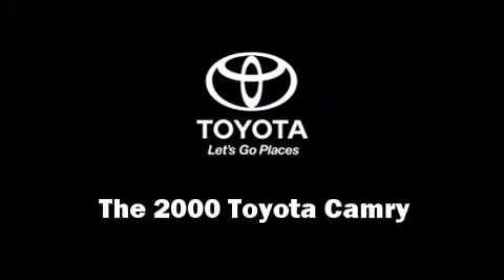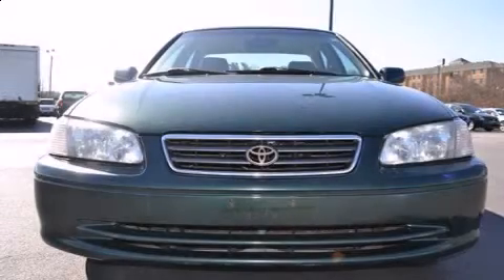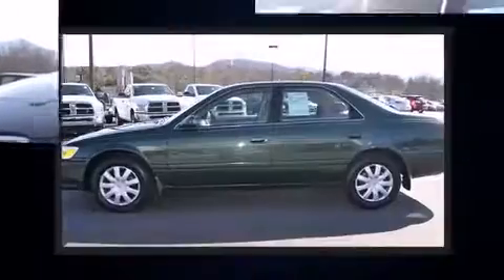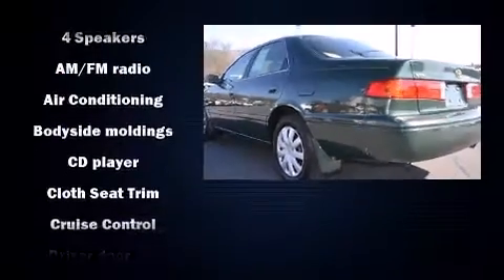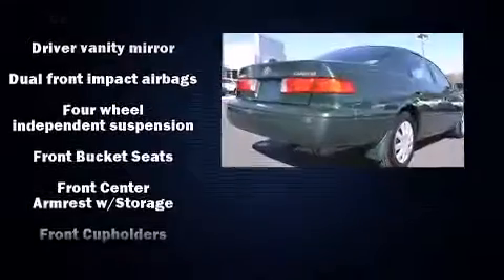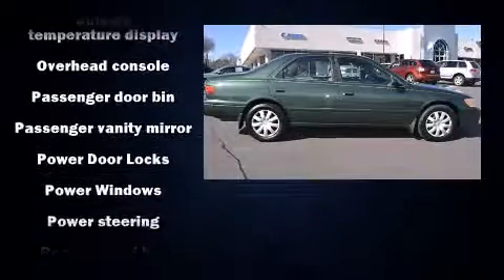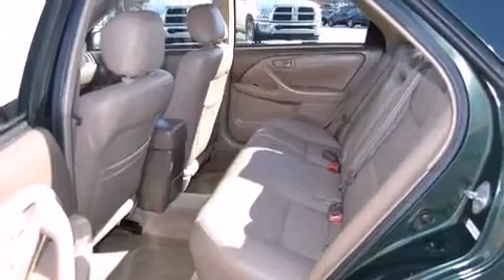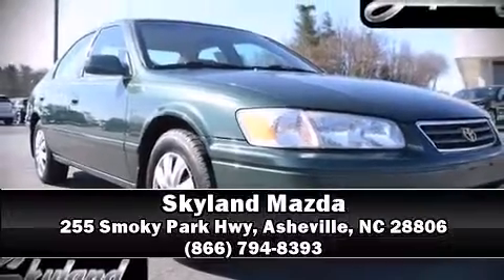2000 Toyota Camry CE in Asheville, NC 28806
Skyland Mazda
255 Smoky Park Hwy

Come test drive this 2000 Toyota Camry. This 4 door, 5 passenger sedan provides exceptional value! It features an automatic transmission, front-wheel drive, and a 2.2 liter 4 cylinder engine. Toyota prioritized practicality, efficiency, and style by including: a tachometer, an outside temperature display, front bucket seats, tilt steering wheel, an overhead console, and a split folding rear seat. We have a skilled and knowledgeable sales staff with many years of experience satisfying our customers needs. We'd be happy to answer any questions that you may have. We are here to help you.